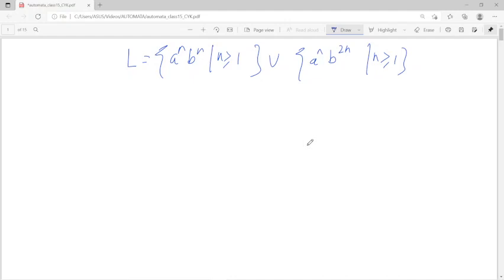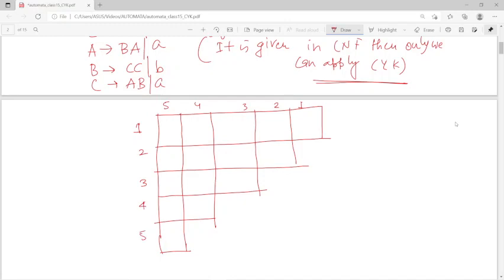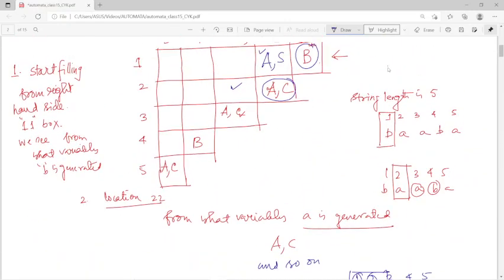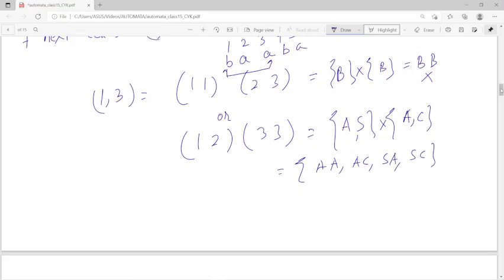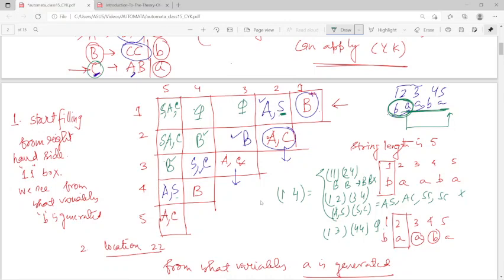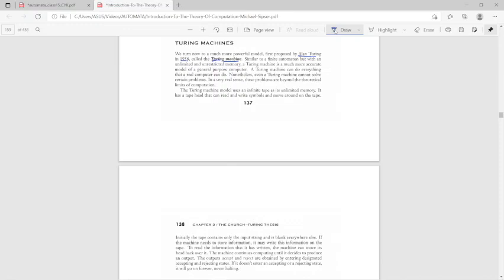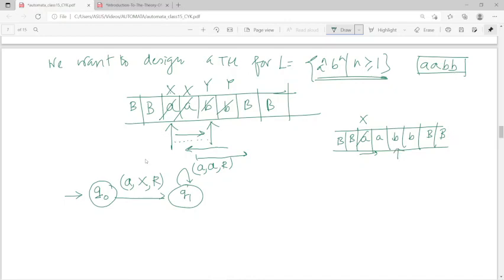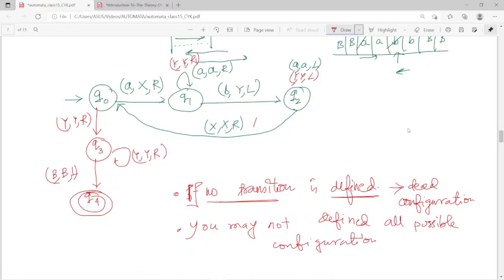automata class15 CYK Turing machine basic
CYK algorithm
basic of Turing machine